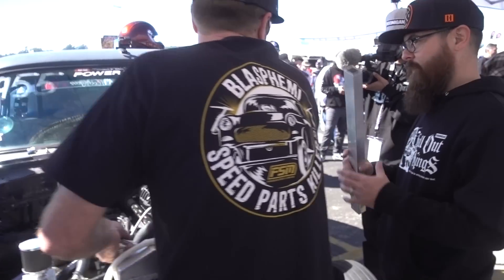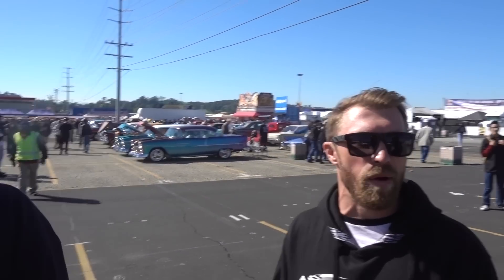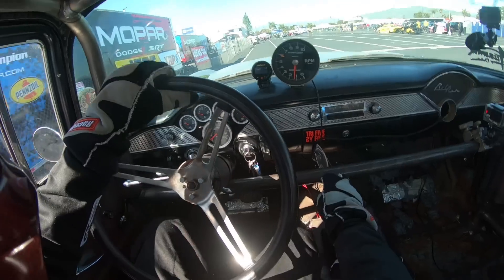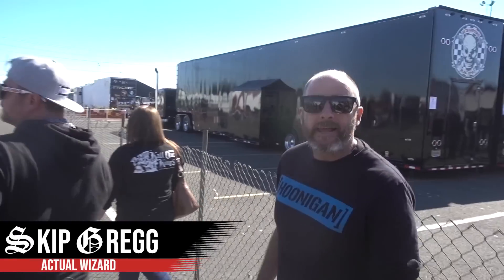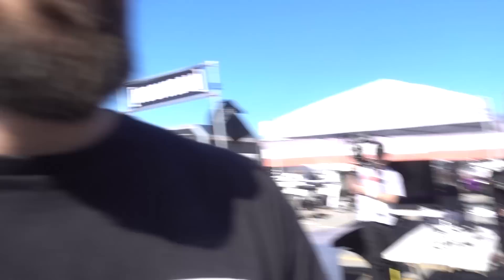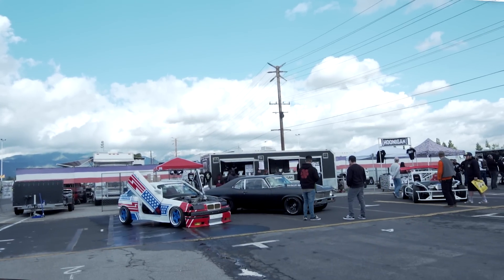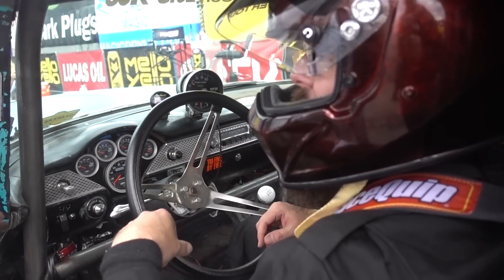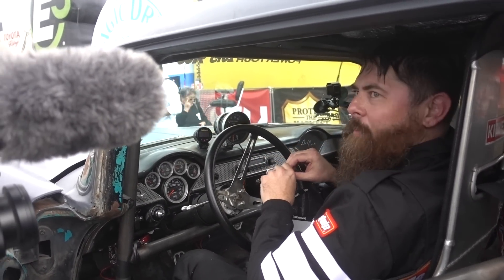The SHOWDOWN: Hoonigan vs Roadkill, Chase vs Finnegan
Special thanks to Dollar Shave Club for putting both these beards at risk for the challenge!

This is it: no matter what happens, Chase and Finnegan have to line up against each other on the drag strip at Pomona a race. But if you know racing at all - a LOT can happen in just 24 hours. Even if you know what happens - it's worth the watch to see how all the racing went down behind the scenes.

Special thanks to all of our build partners:
Magnuson Superchargers